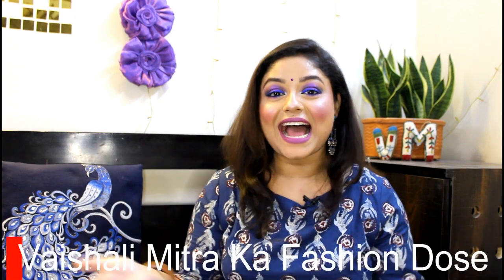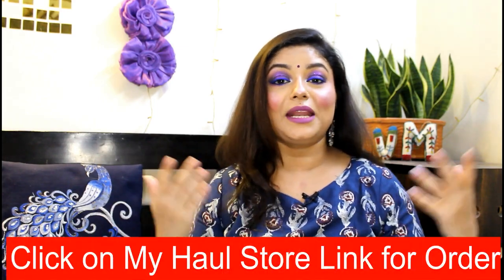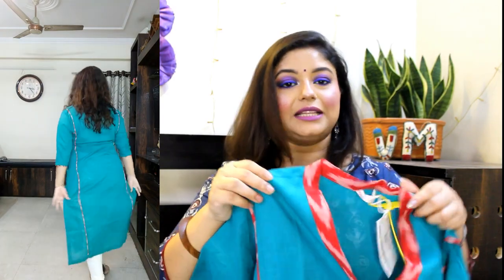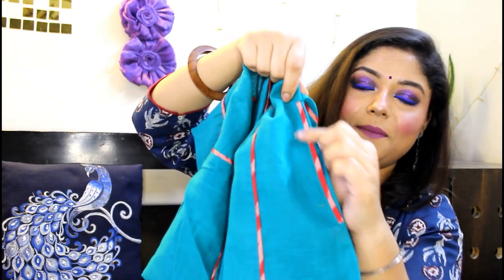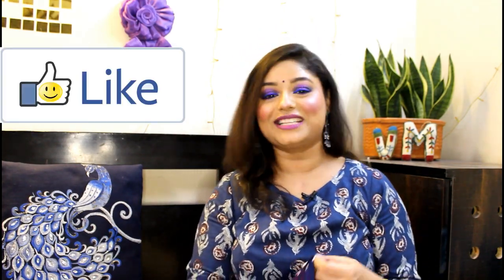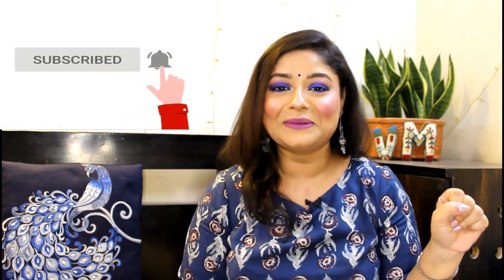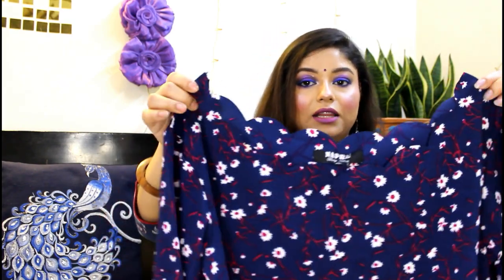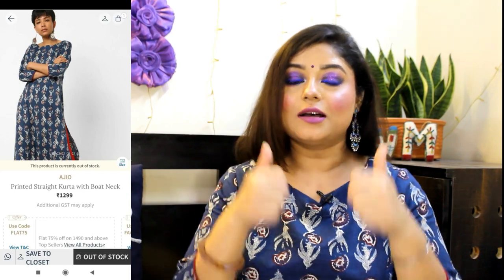💐Latest Myntra kurti haul💐latest flipkart kurti Haul💐 Myntra EORS Haul💐Daily wear kurti💐upto80%off💐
Hi Friends,

Today I am doing Latest Myntra Kurti Review + Try on haul.

Black Kurti Haul.

Flipkart Kurti Haul.

Equipment used :

DSLR : Canon EOS 600D & MI Note 7 Pro
Editing Software : Filmora 9
CC Edited On: Desktop Intel Core I7
Microphone : Boya BYM1 Omnidirectional Lavalier Condenser